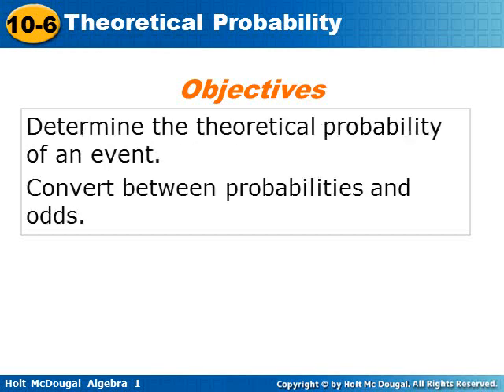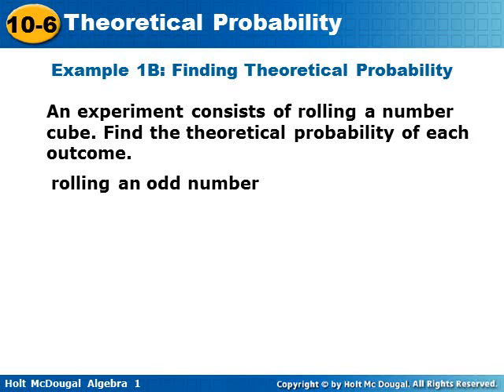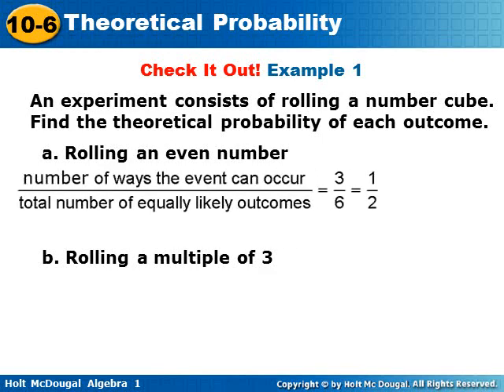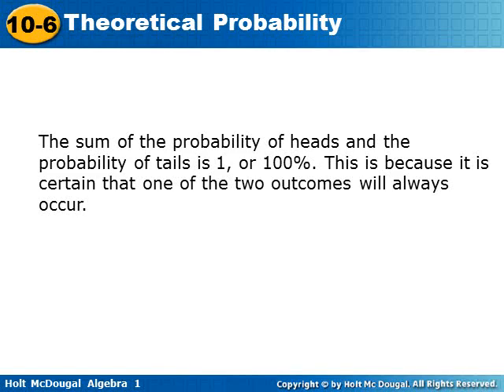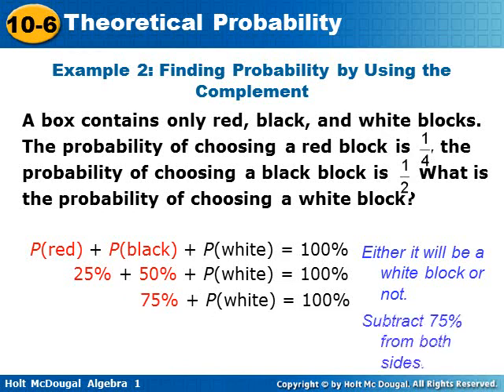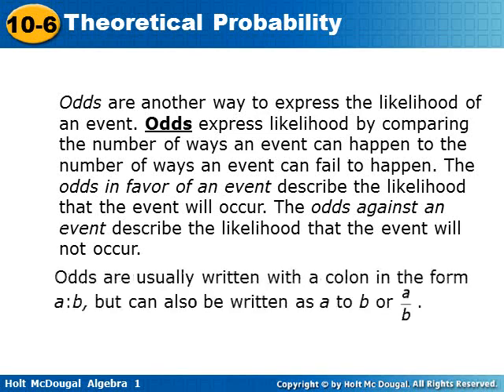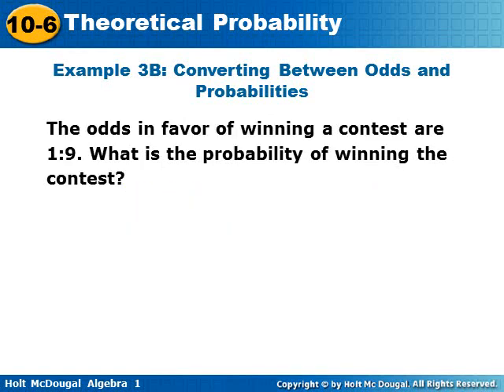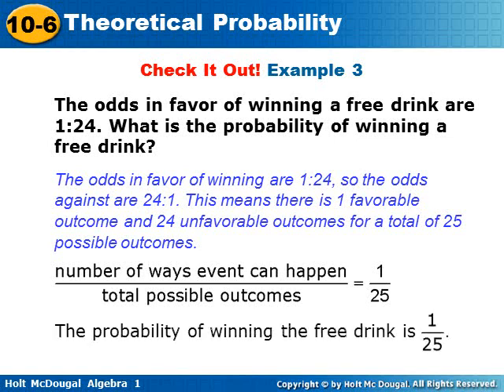Lesson 10-6 Video